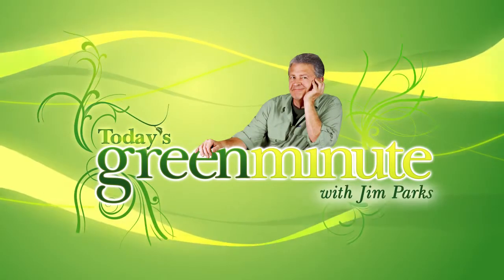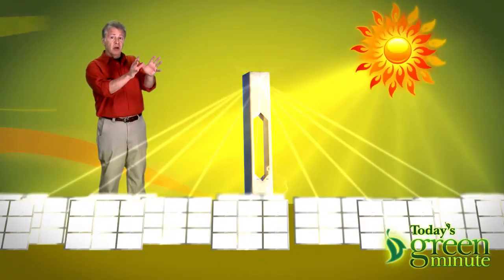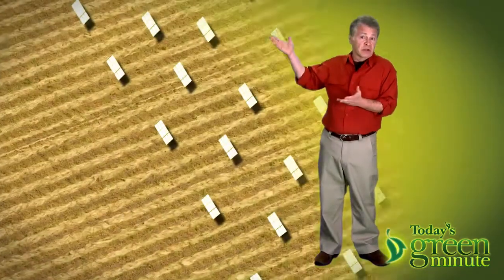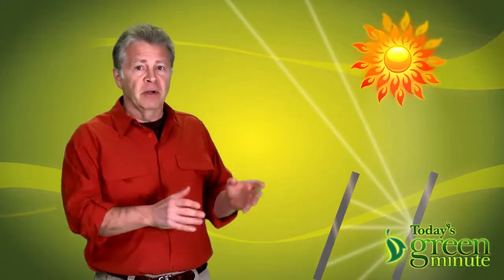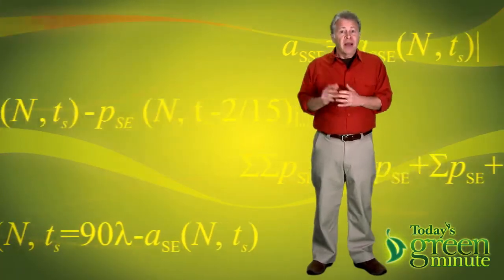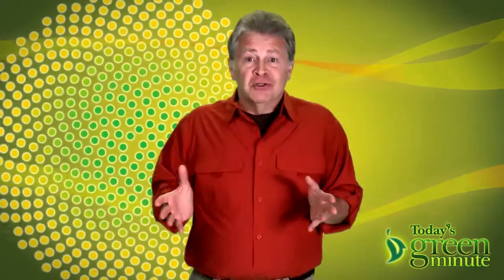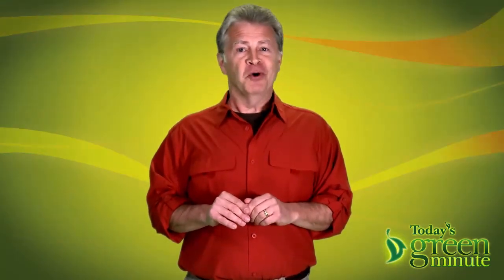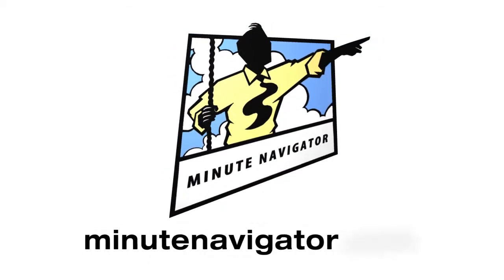Sunflower's Design Helps Draw More Solar Power | Video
The spiral pattern of florets on a Sunflower is a guide for scientists to efficiently point solar plant mirrors. This design is being implemented at concentrated solar power plants.